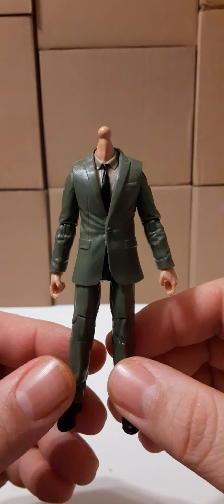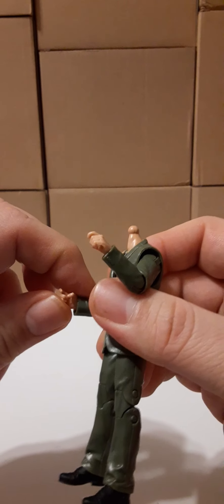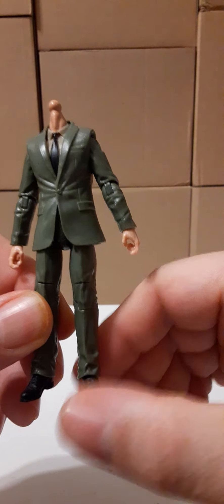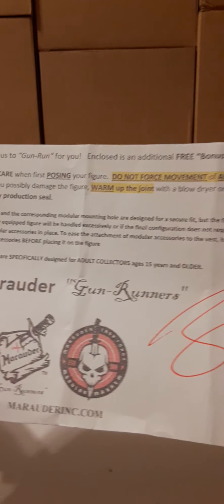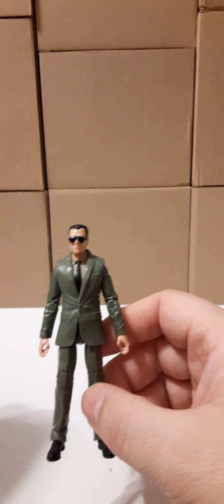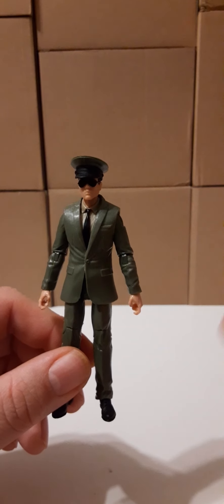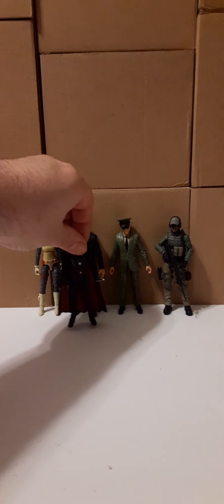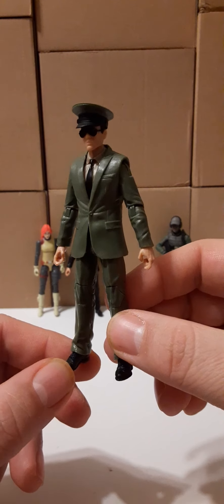Marauder Task Force "General" Custom 1/18 Scale Action Figure. Review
PARTS NEEDED TO BUILD THIS FIGURE:
MTF Male Trooper Body WITHOUT Head - GREEN SUIT & TAN SHIRT with BLACK Tie "Agency-Ops" LIGHT Skin Tone - 1:18 Scale Marauder Task Force Action Figure. COST $11.99

Male Head: "Miles" Light Skin Tone with Aviator Sunglasses & Black Hair - 1:18 Scale MTF Accessory for 3-3/4" Action Figures. COST $1.99

Headgear: Officer Cap "Dress Hat" GREEN Version - 1:18 Scale Modular MTF Accessory for 3-3/4" Action Figures. COST $1.49